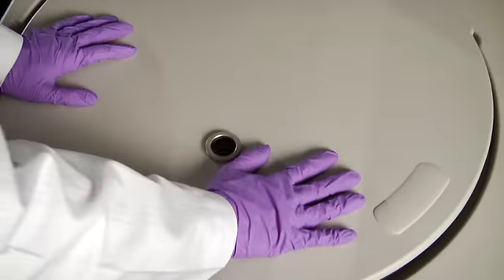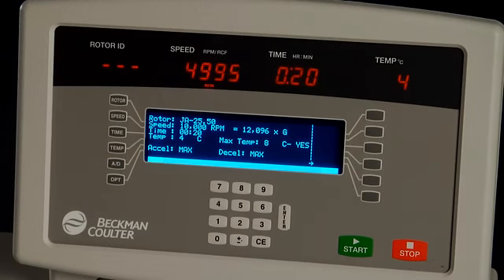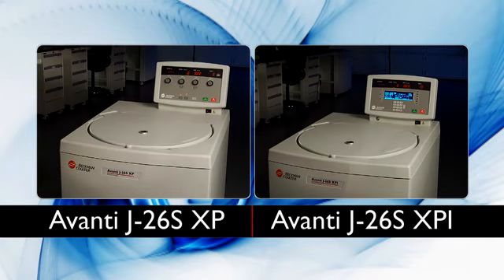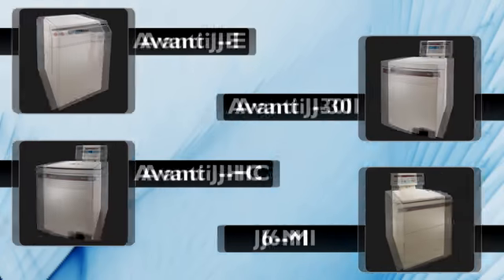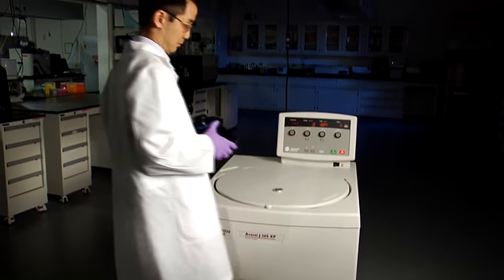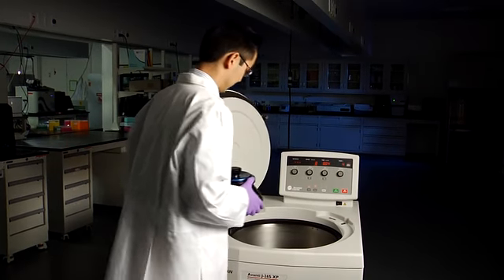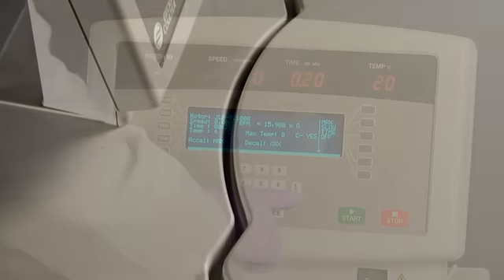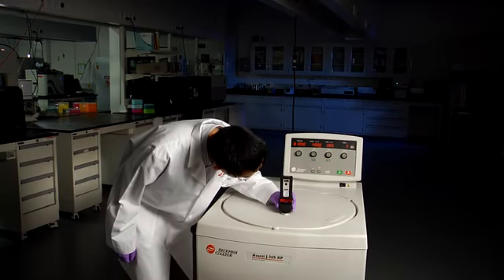Avanti J-26S Portfolio